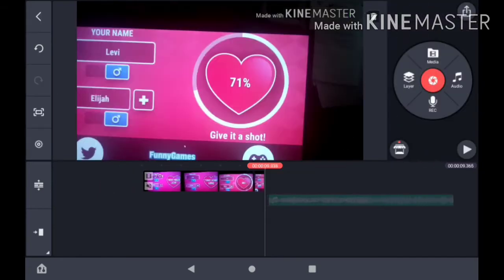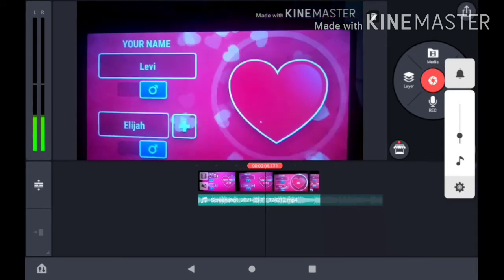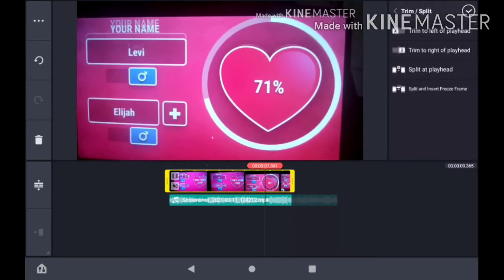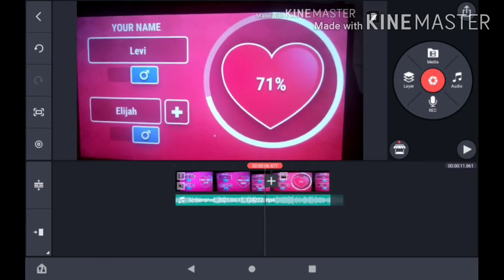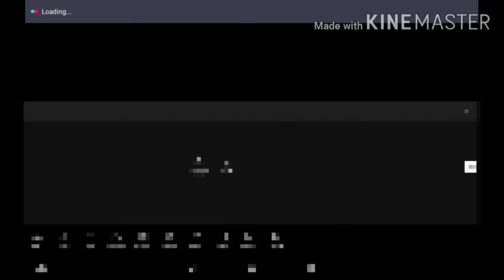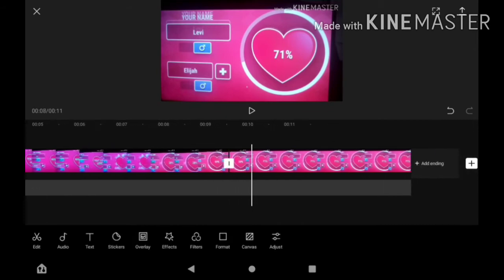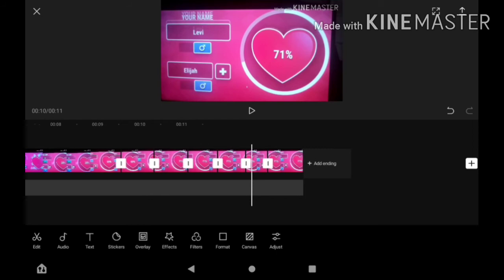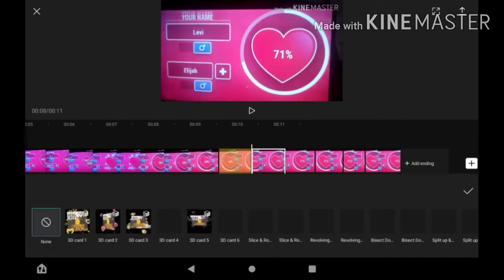How I Make My Sugar Crash Memes || Tutorial